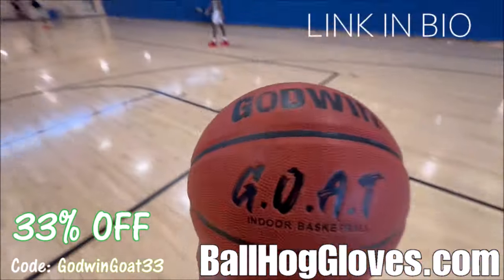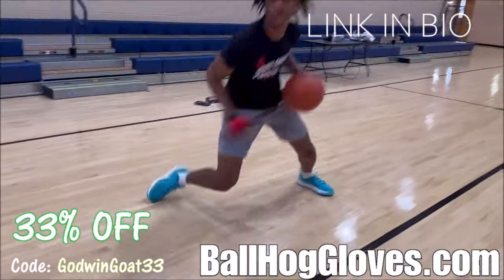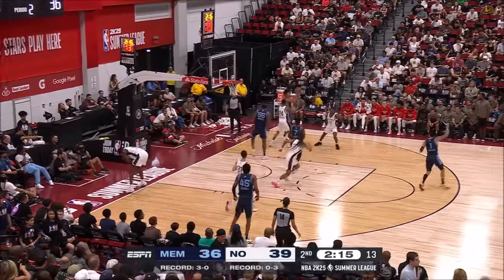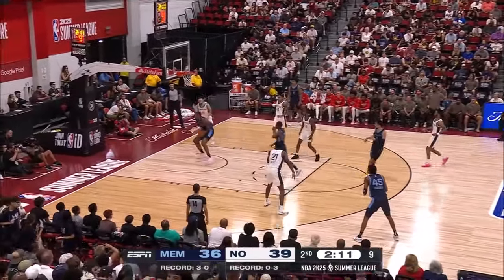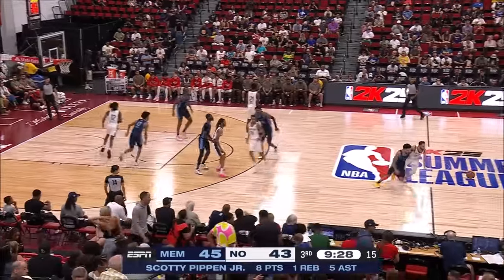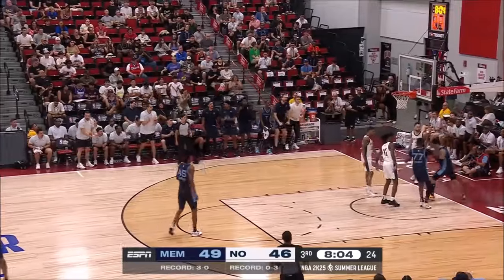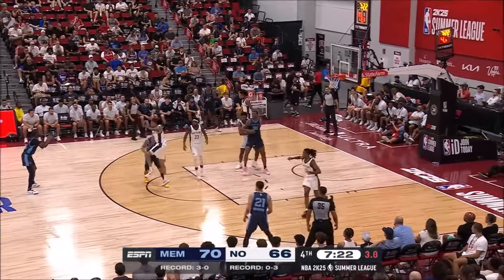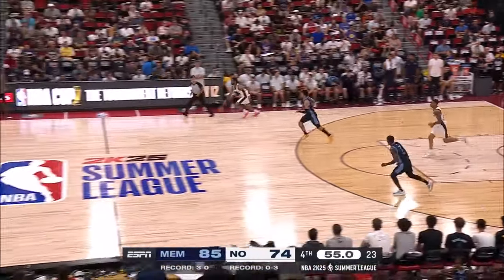Scotty Pippen Jr 17 pts 11 asts vs Pelicans 2024 Summer League